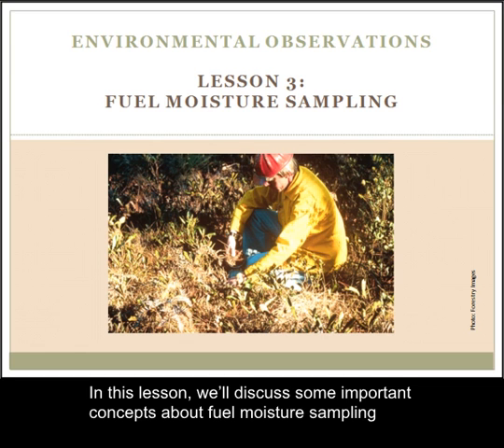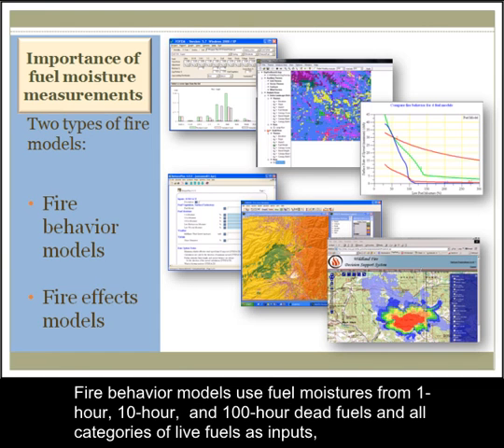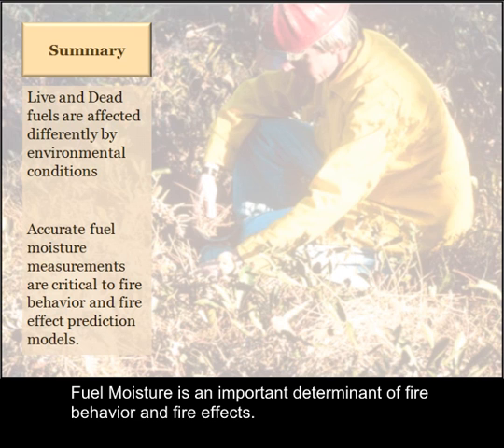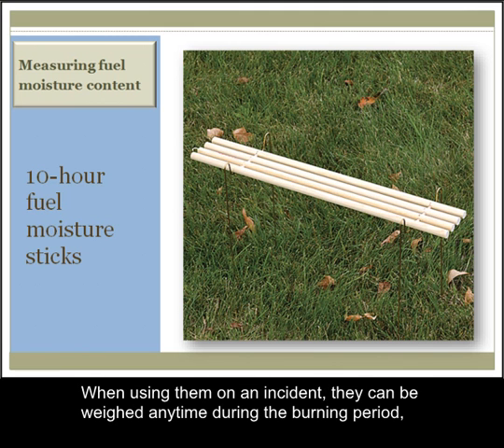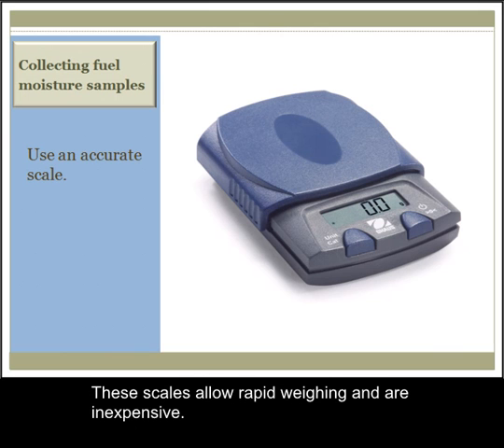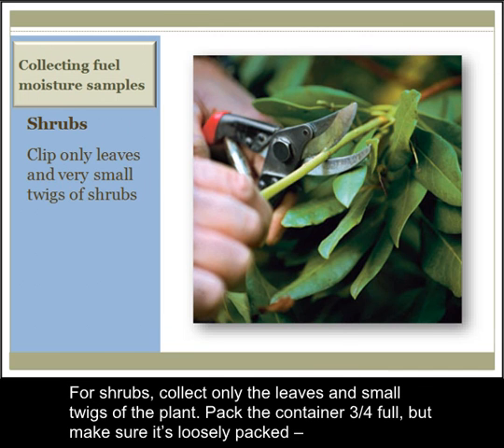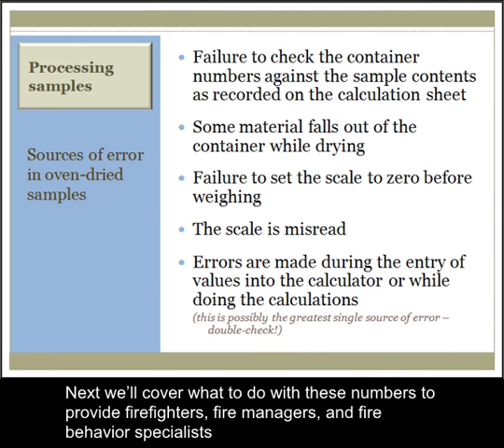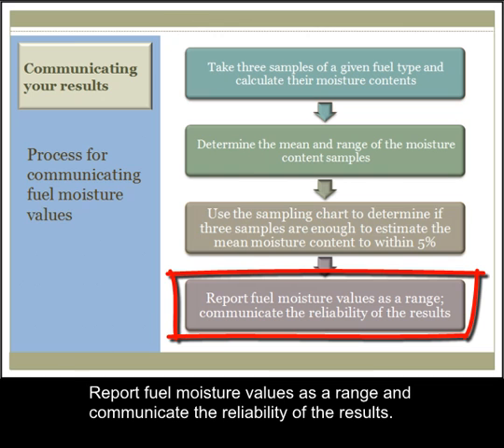Lesson 5: Fuel Moisture